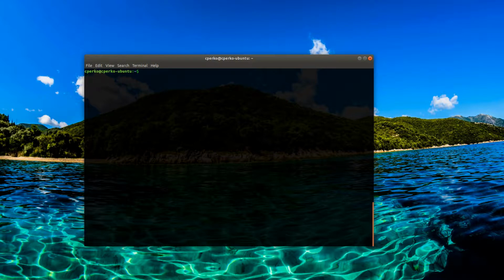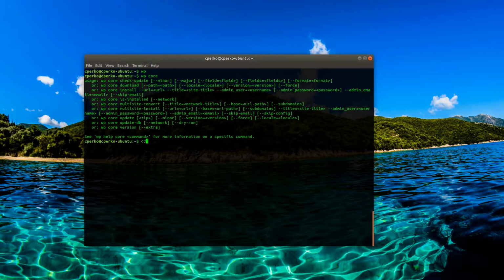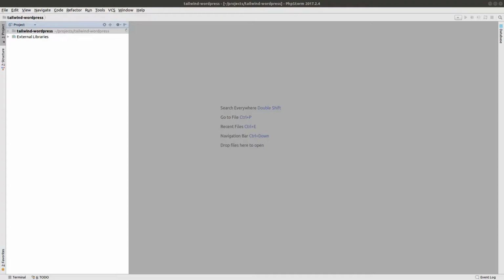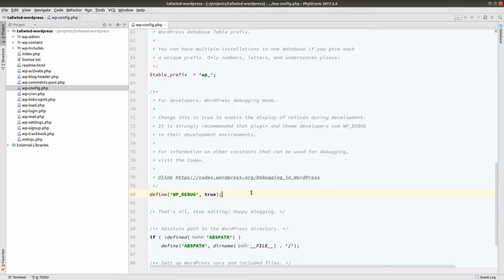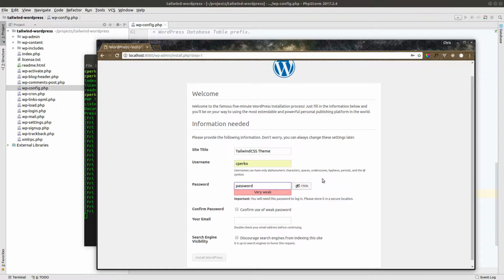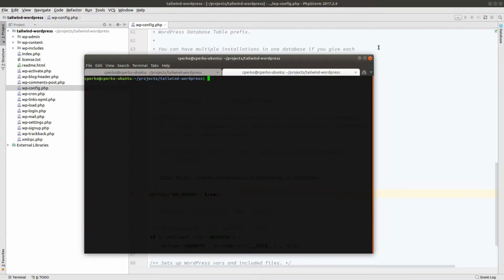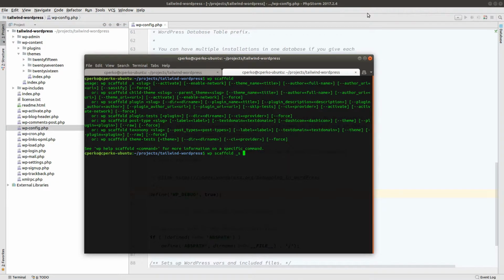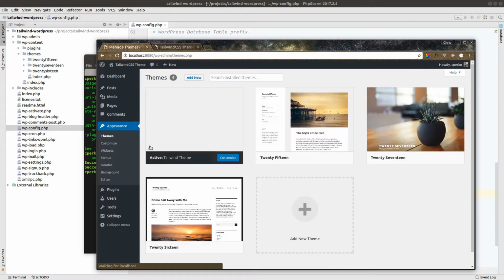Tutorial: Wordpress Theme with TailwindCSS and Underscores 002 - Project Setup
In this episode, we will use WP-CLI to download Wordpress and get it running locally.  We will also scaffold out the Underscores starter theme and activate it on our new site.